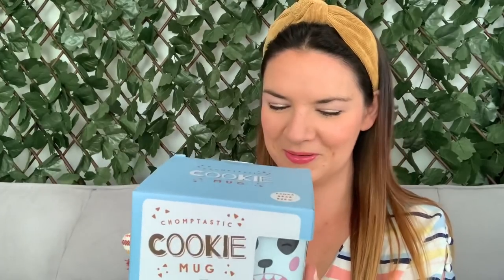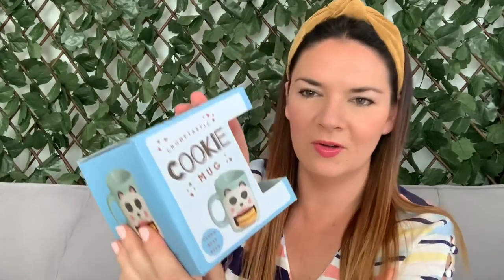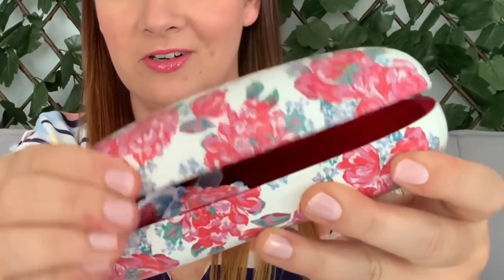Car Boot Sale Haul | Thrift Haul | Car Boot Sales | Home ware Haul | Kate McCabe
Hello!
Here is another car boot sale haul! Hope you enjoy it xx